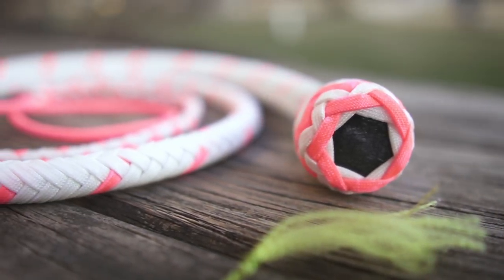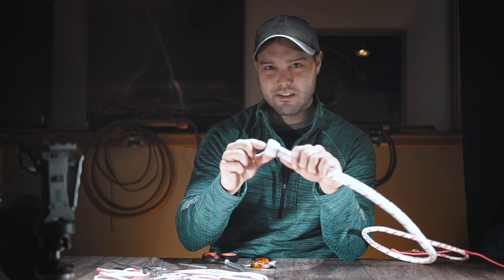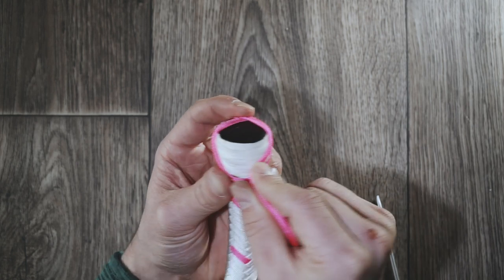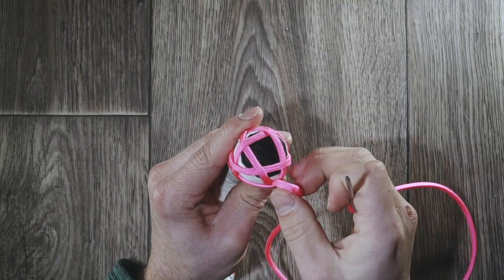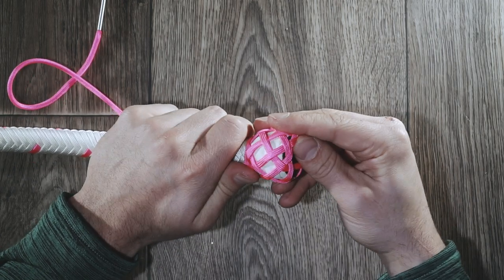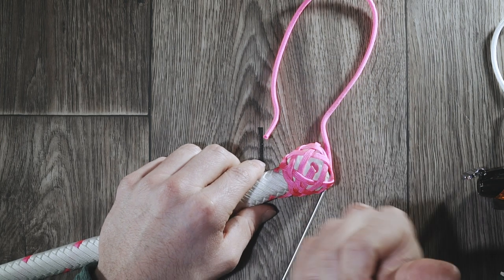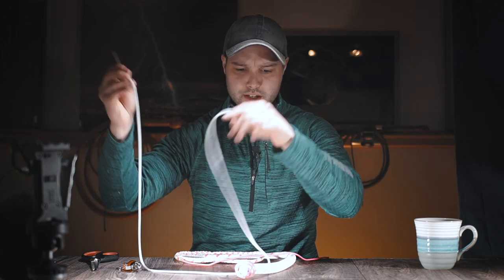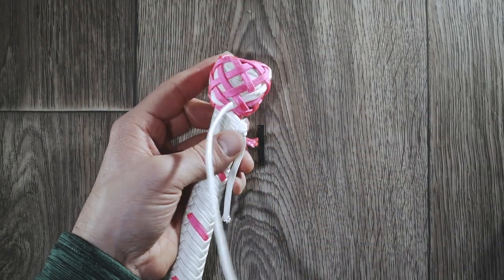How To Tie A Herringbone Knot - For A Bullwhip, Stockwhip, or Snakewhip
In this video, we'll be tying a herringbone knot based on a 7x6 Turks Head. It's a great knot, and has quickly become my favorite to use on all types of whips. During these difficult times, I hope that this video helps to lift your spirits a bit. Isolation, combined with feelings of anxiety and fear of the unknown can be incredibly overwhelming, I know. But don't forget, you aren't alone! This is a battle we are ALL fighting together, and it is one that we WILL get through together. Stay strong and stay hopeful, friends. Love you all.

Neoprene rubber for heel knot
1mm synthetic leather
The needle I am using in the video
The little torch I used

Torrance's work